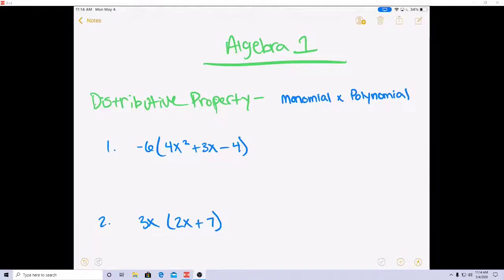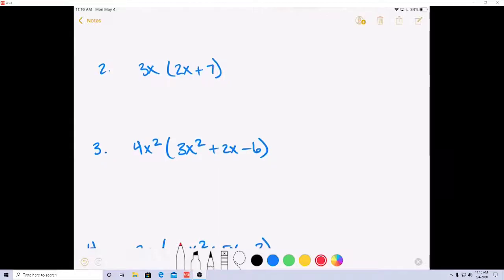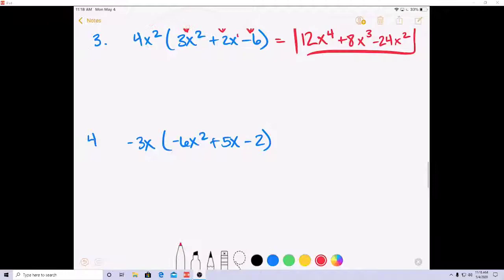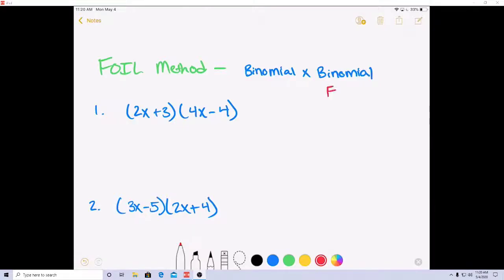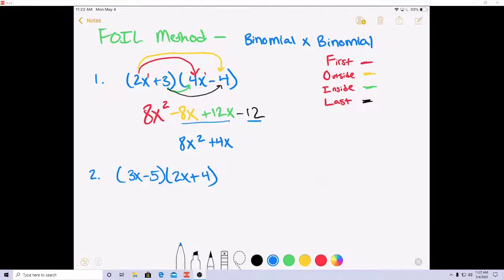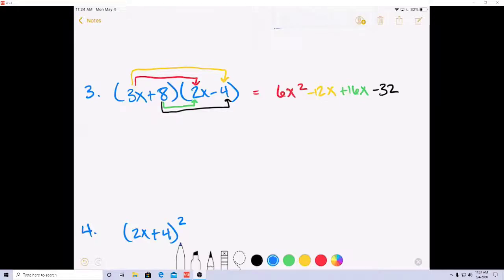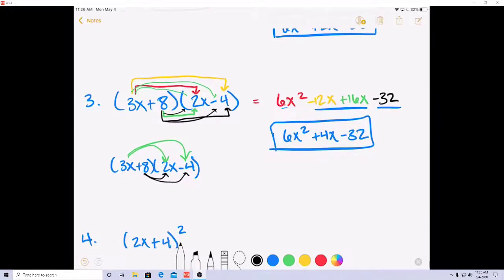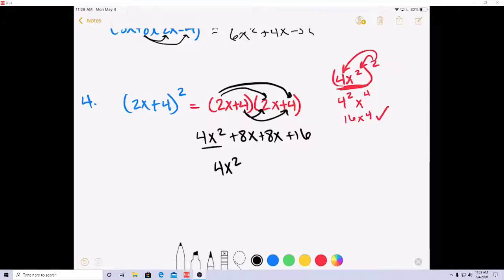Algebra 1 Distributive and Foil Method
How to distribute with polynomials and how to use the Foil method when  multiplying two binomials